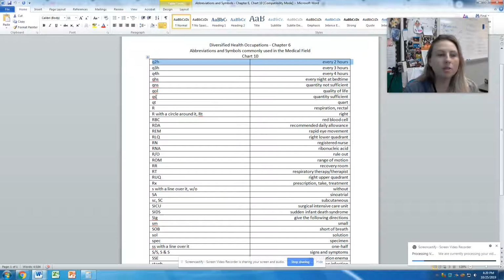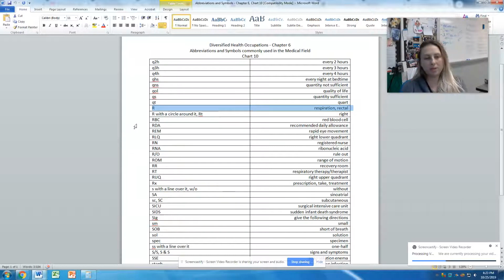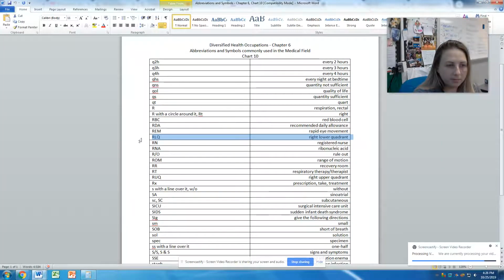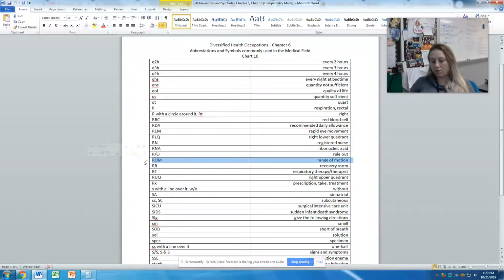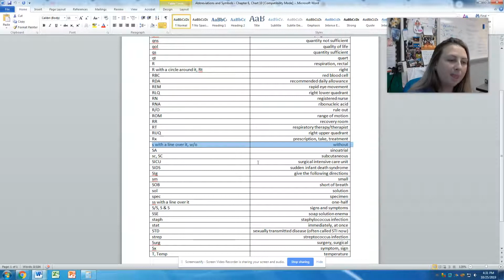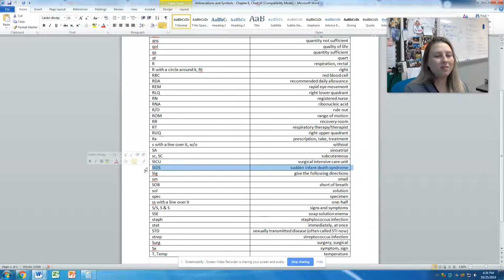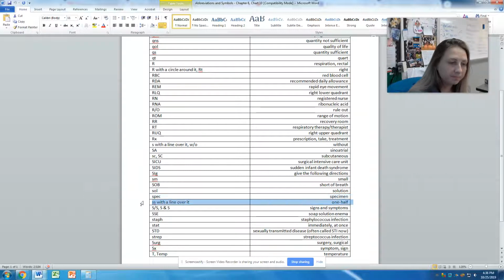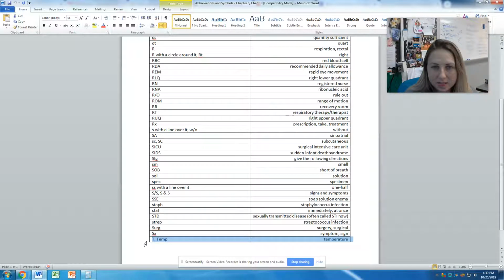Untitled: Oct 25, 2019 4:39 PM